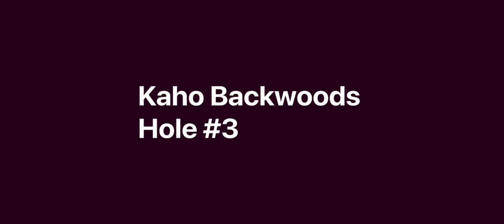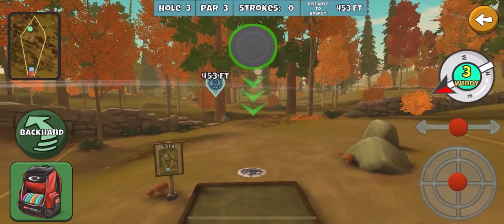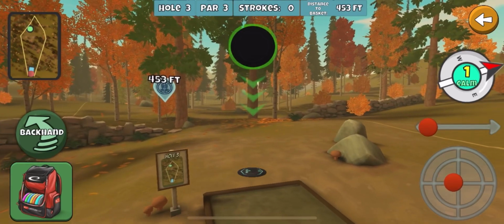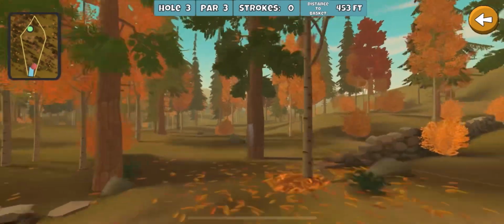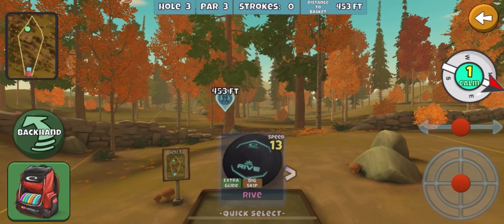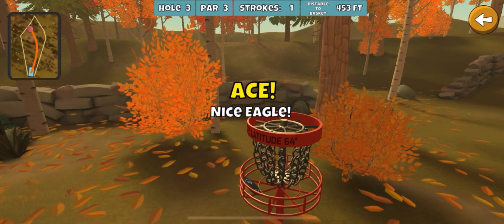Kaho Backwoods Hole #3, Disc Golf Valley. A new line for me.